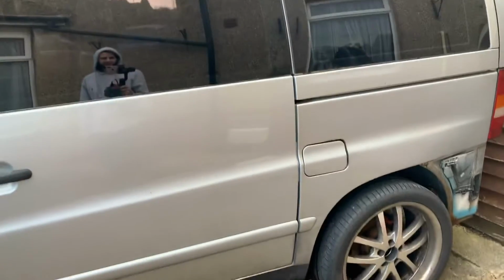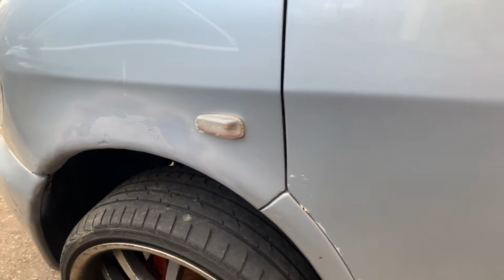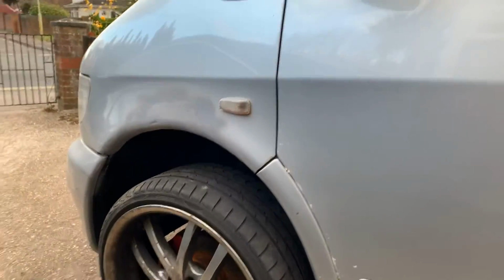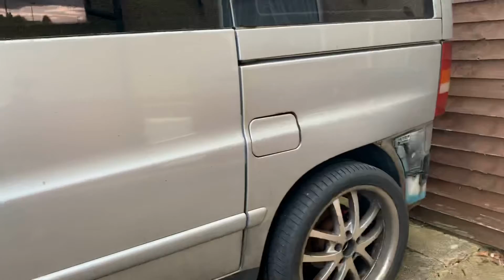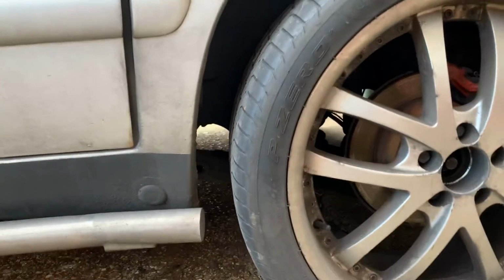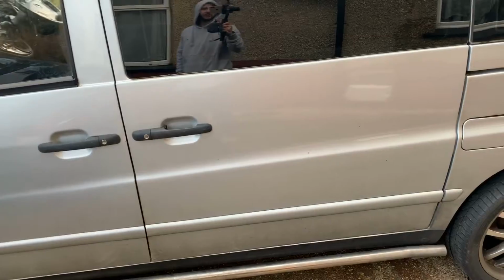Mercedes Vito W638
This old Mercedes Vito failed the MOT due to rust issues so here’s another episode of our vlog where we bring her back to her former glory stay tuned and hit that subscribe button and give as a 👍